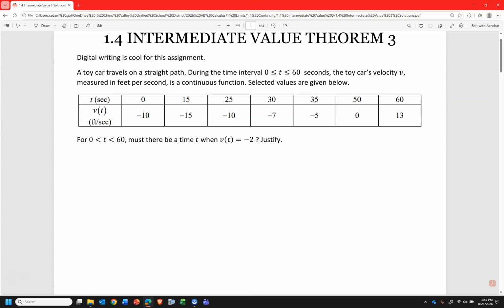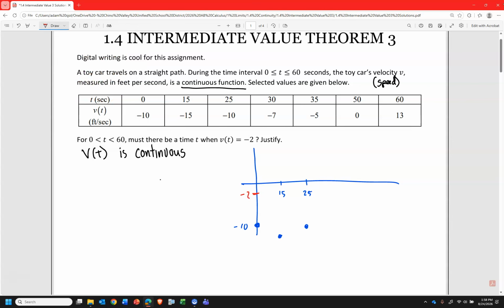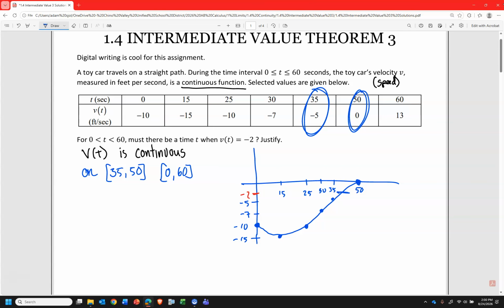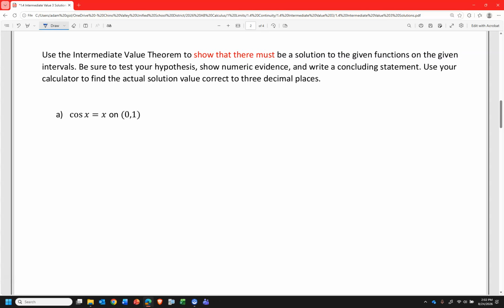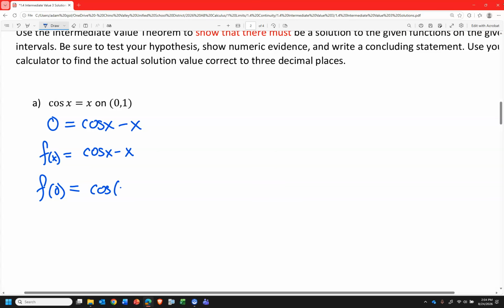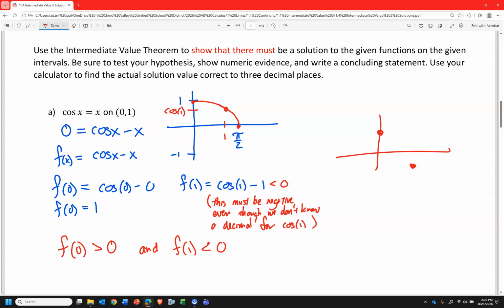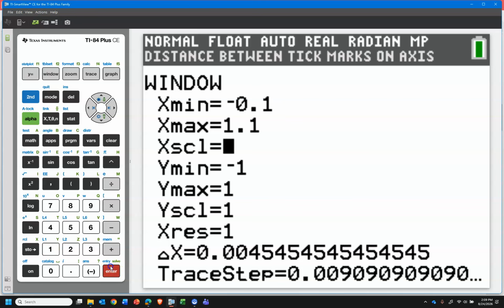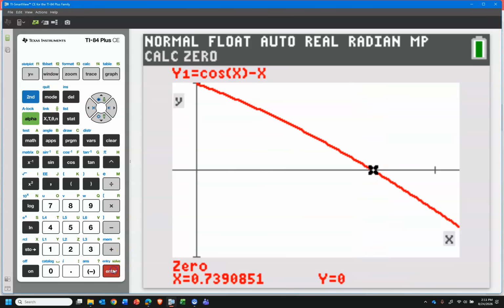1.4 Intermediate Value Theorem 3 HW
If you need me to walk you through the first two problems, then this is the video for you.